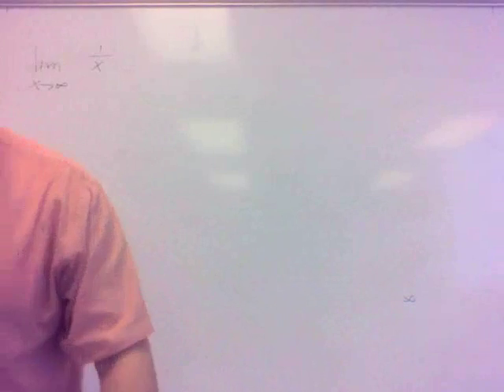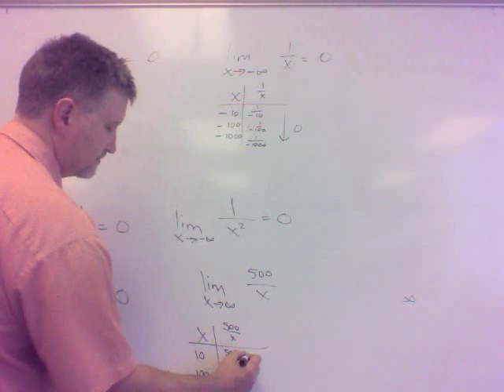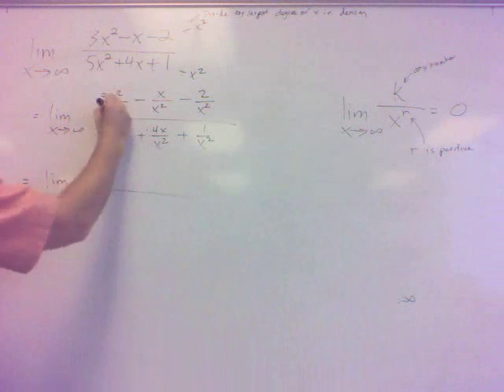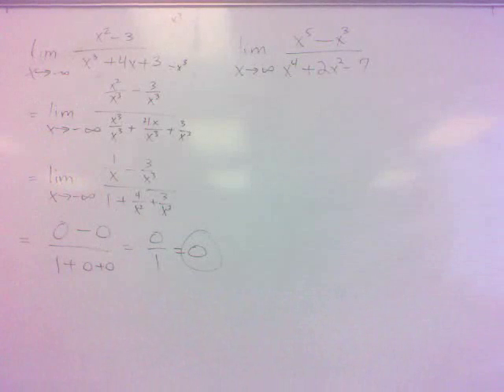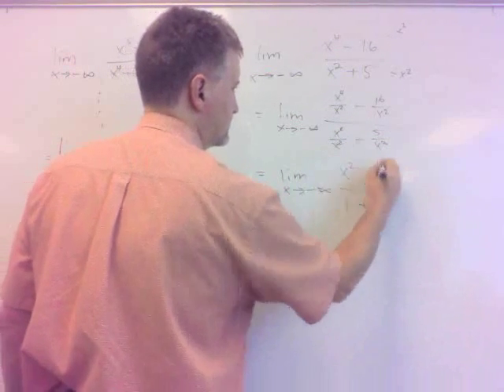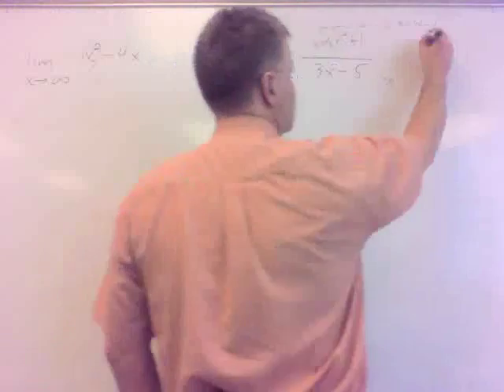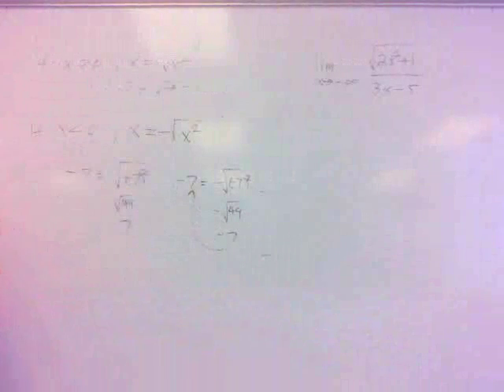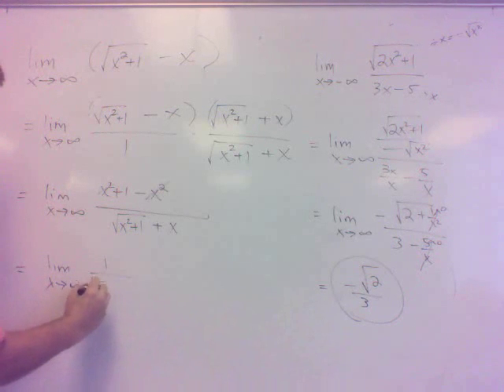261 Section 3.4(b) - Techniques for Finding Limits at Infinity